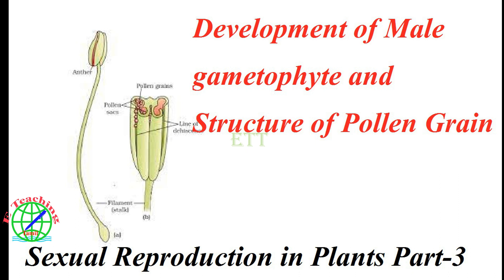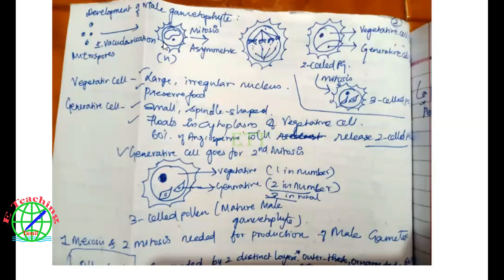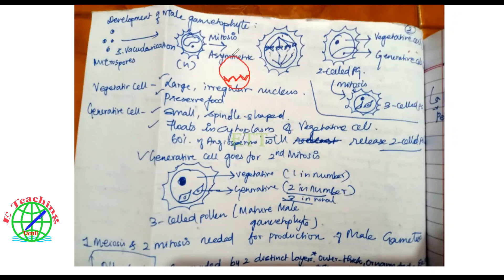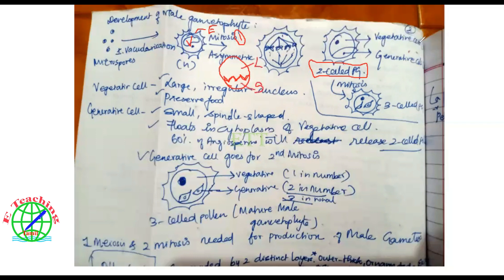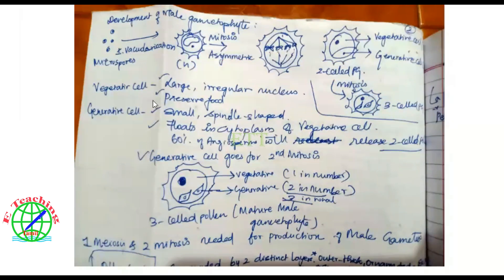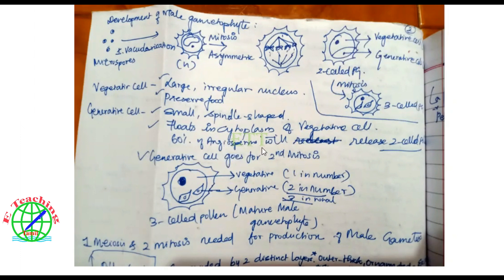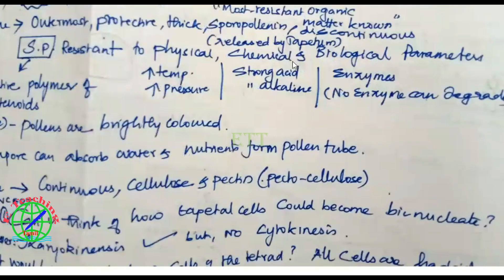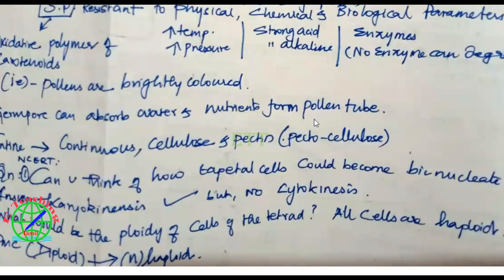Development of Male gametophyte and Structure of Pollen Grain | CBSE 12th Biology NEET exam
Development of Male gametophyte and Structure of Pollen Grain for NEET Exam has been discussed in this video by Dr. K. Maheswari.

Online tutorial in tamil,